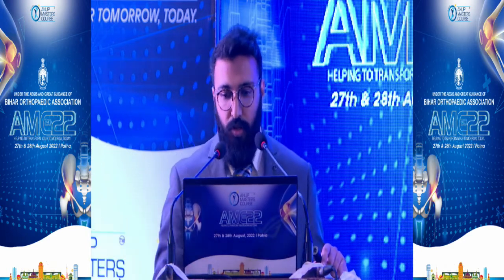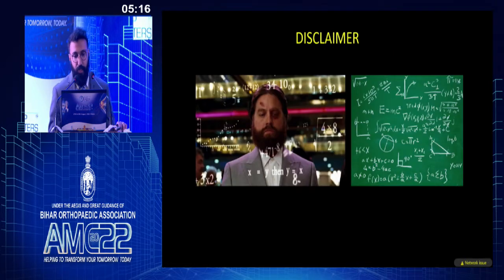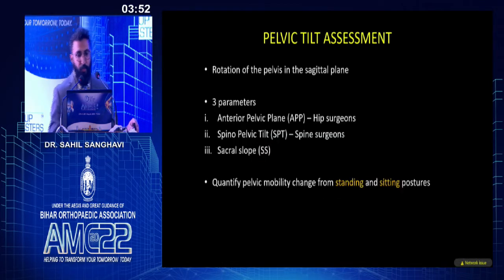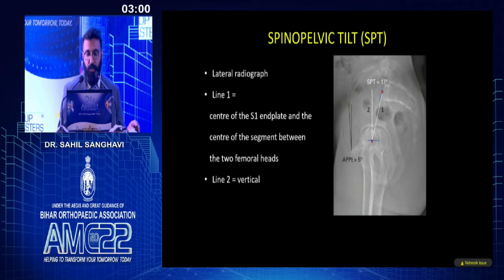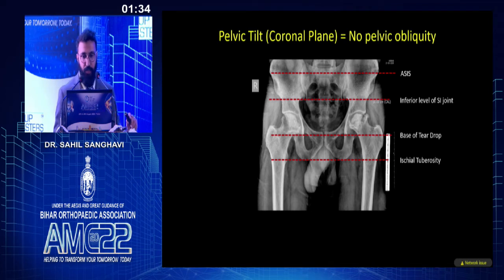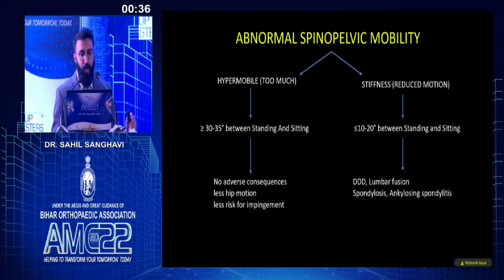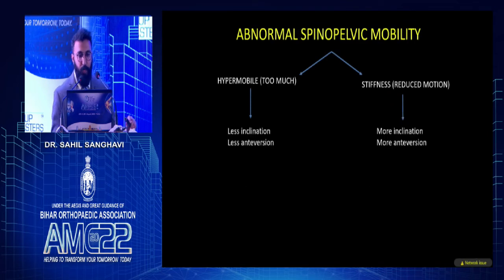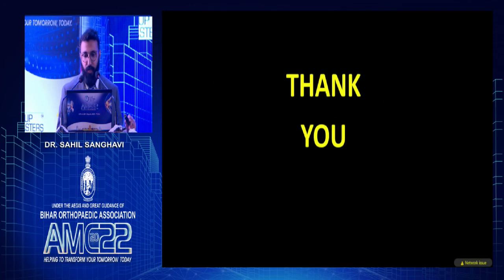Dr Sahil Sangvi | 4th Annual Conference of Anup Masters Course | AMC 2022 | Patna